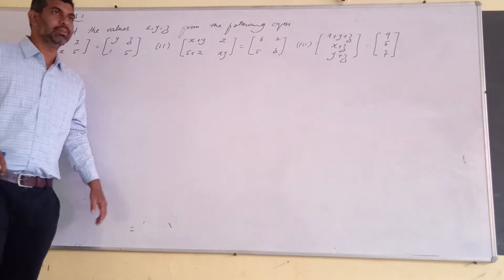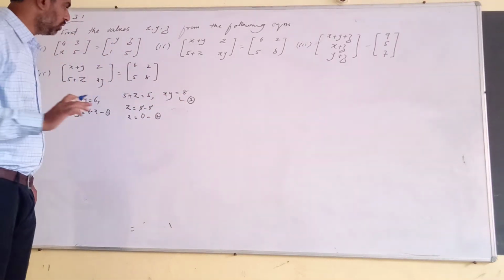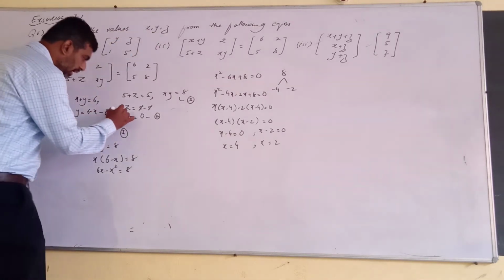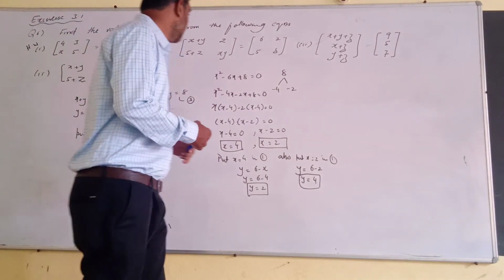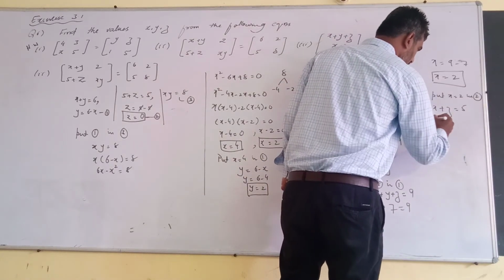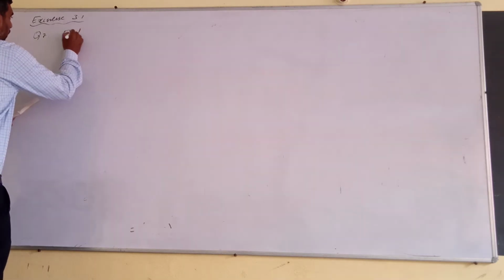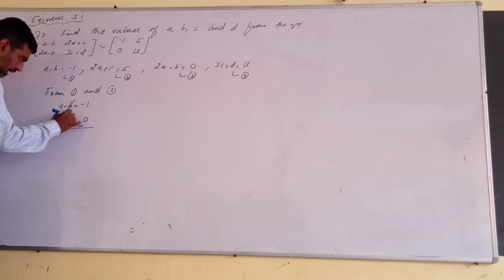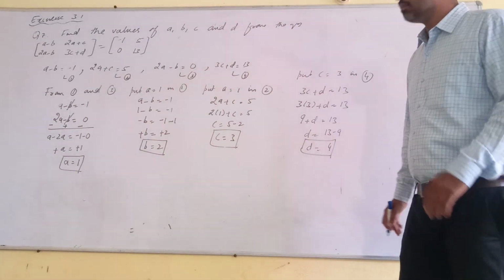maths:matrices q 6 and 7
maths: matrices